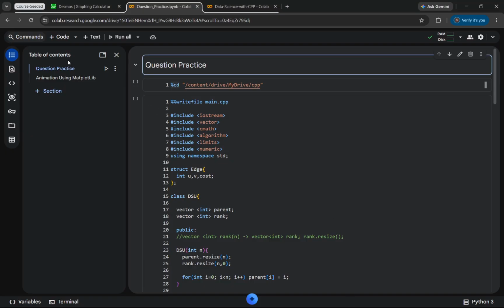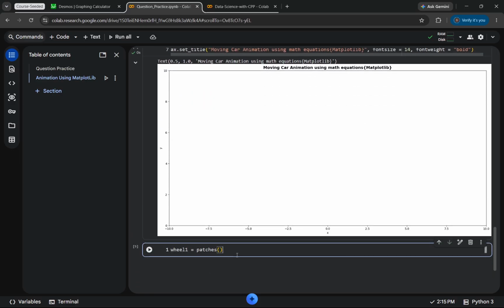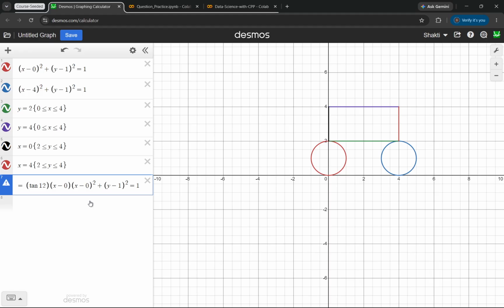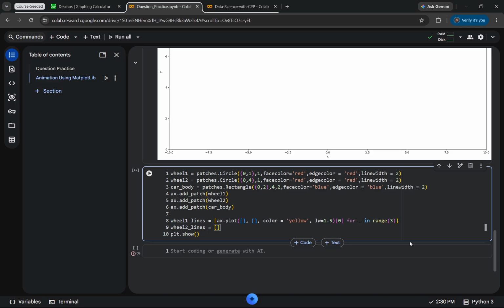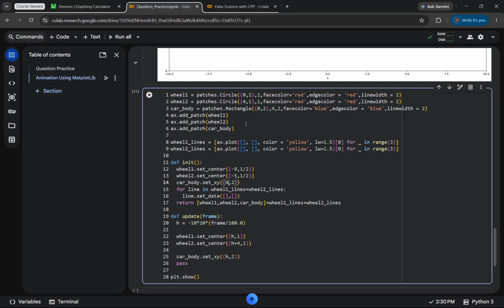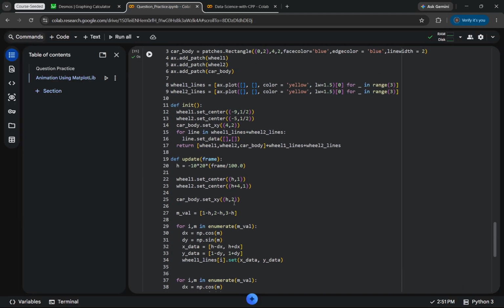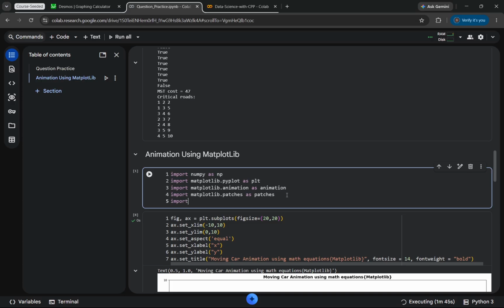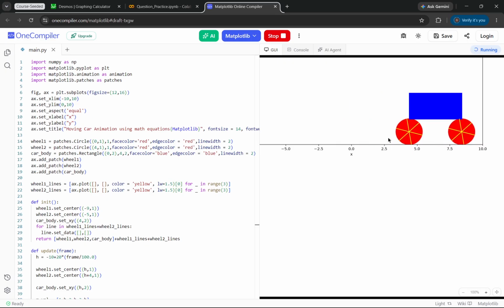MatPlotLib Car Animation using Math Equations